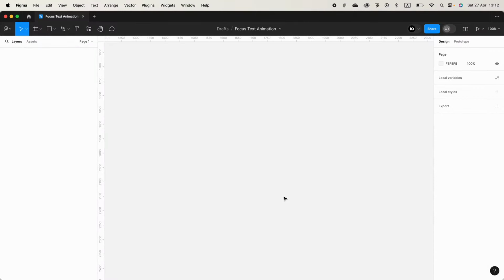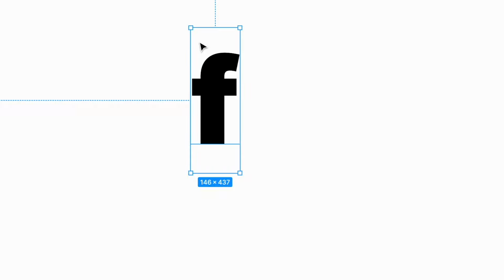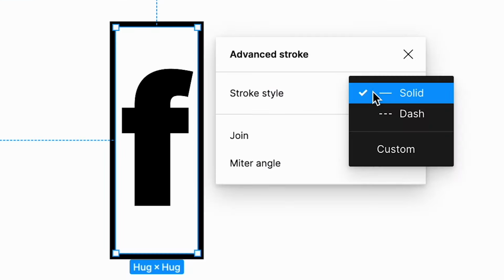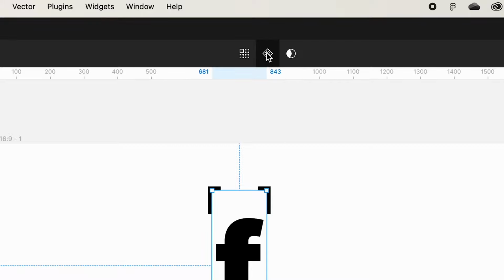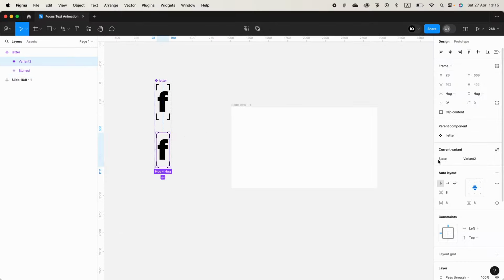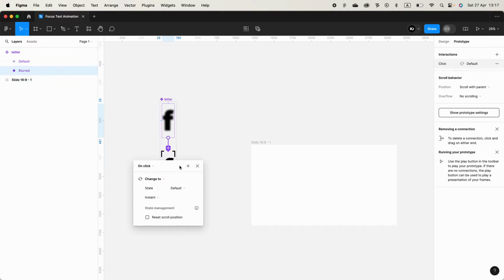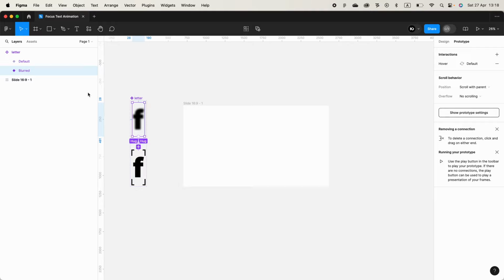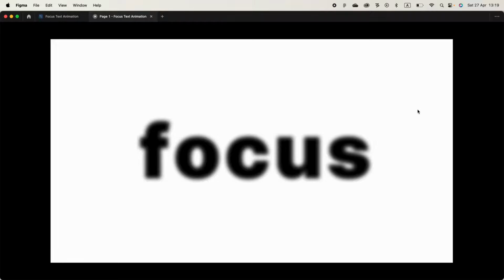Focus Text Animation in Figma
A quick and easy focus text animation made in @Figma